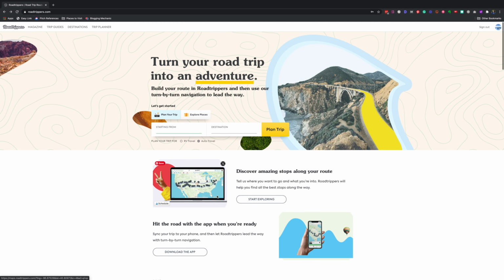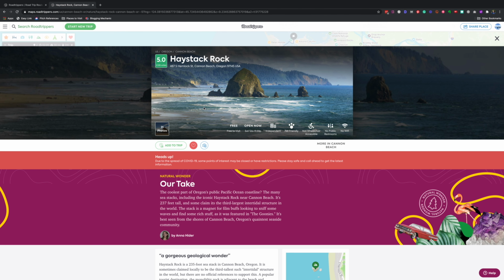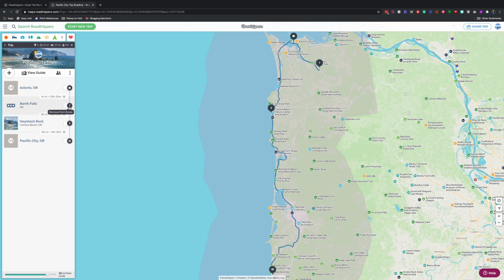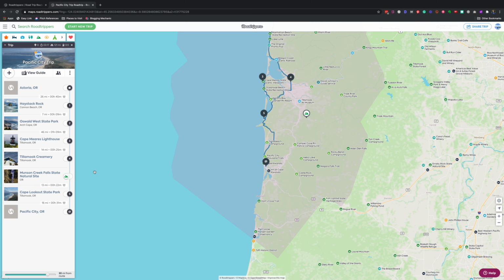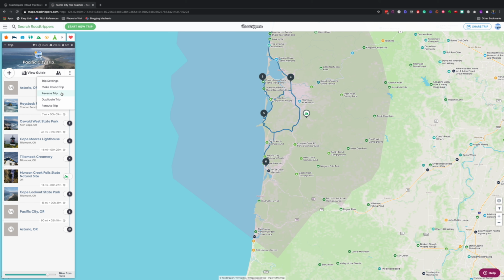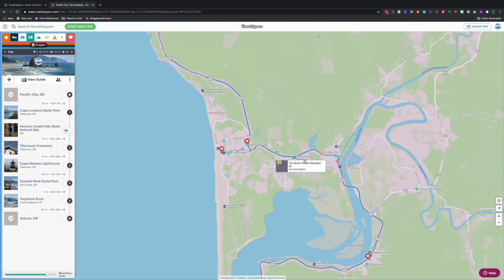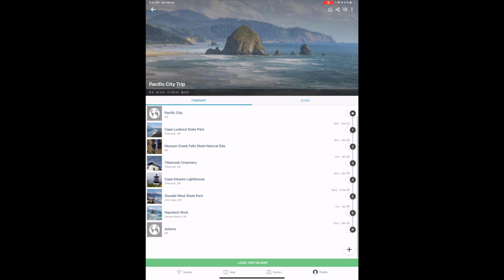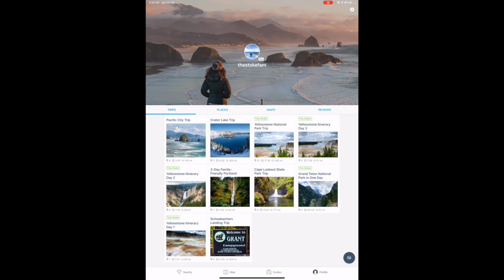How to Use Roadtrippers | The App that Makes Family Travel & Adventure Easier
Bringing you a Roadtrippers App & Website Tutorial and Demo! Learn how to plan the ultimate road trip for your next family vacation with one of the best travel apps we've tried.

We're anticipating 2021 travel to be full of road trips, so we're sharing this app that we love and use all the time while traveling.

LOVE TRAVEL, CAMPING, HIKING, AND OUTDOOR ADVENTURE? US TOO!

It's where we hang out the most and share regular content to help you adventure more & stress less.

Get weekly emails full of outdoor adventure tips and inspiration for more adventures and less stress. Whether you're taking road trips, shredding at the mountain, or heading to a local nature park - let's find your stoke. We even have a free resource library with printables to help you plan your adventures!